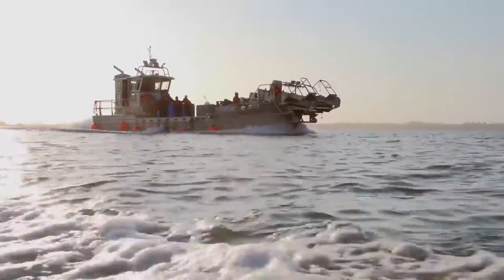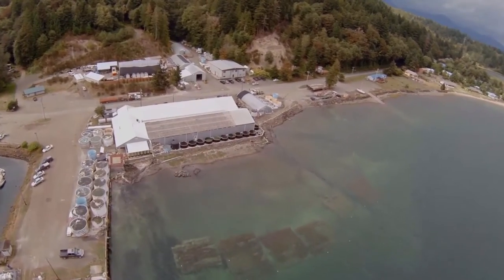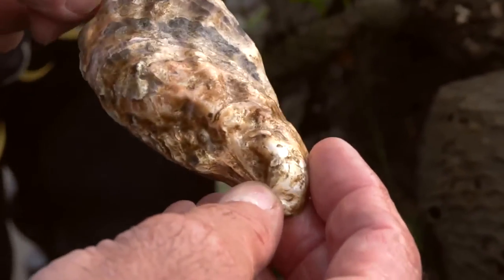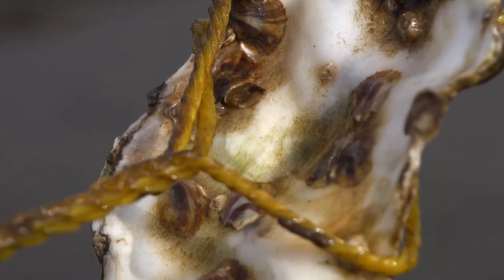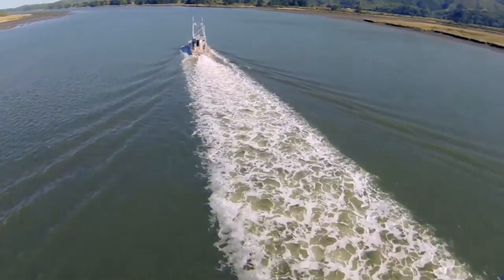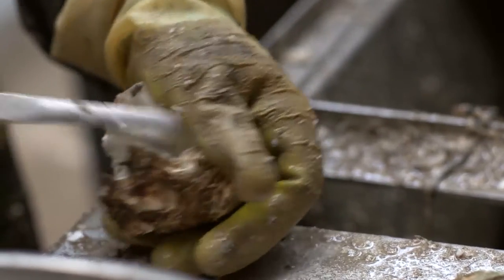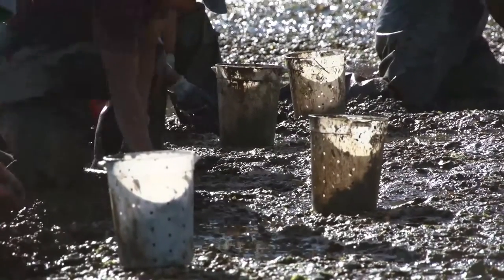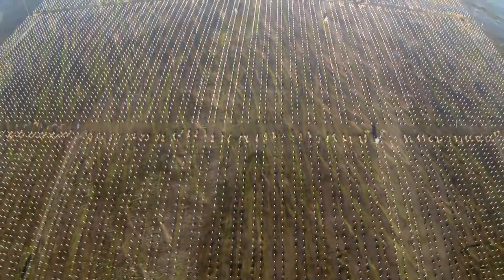How Shellfish are Sustainably Produced | Full Documentary | Pacific Seafood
Pacific Seafood was founded in 1941 by Frank Dulcich. Pacific Seafood remains a family-owned and operated company dedicated to providing the healthiest protein on the planet. Pacific Seafood manages all parts of the supply chain from harvesting/fishing, processing, and distribution to provide customers with fresh, sustainable, and high-quality products. Pacific Seafood Group is headquartered in Clackamas, Oregon.